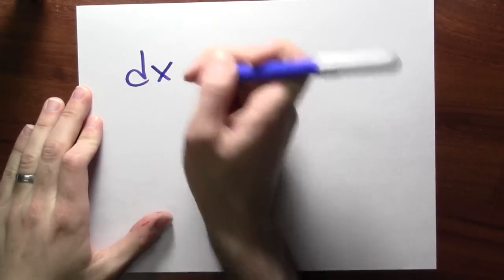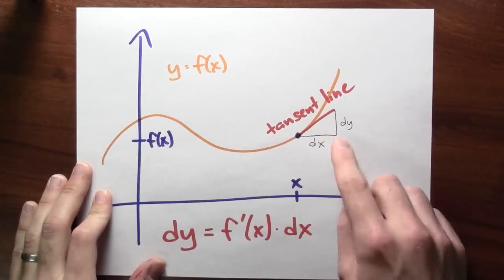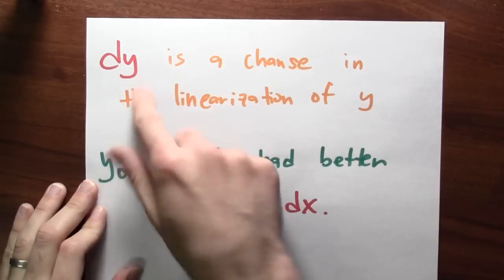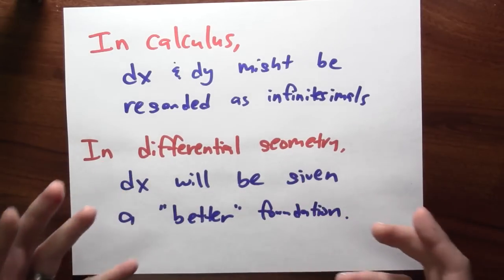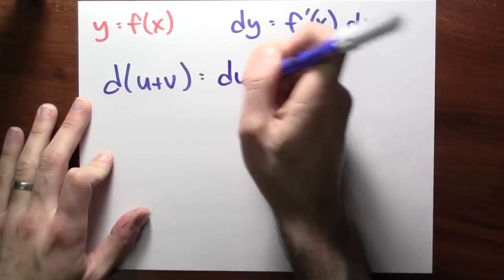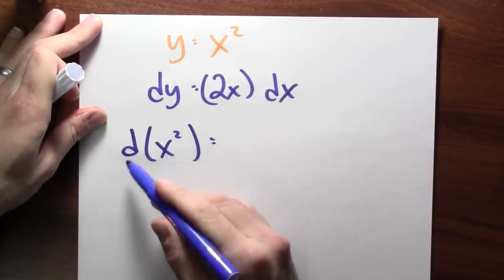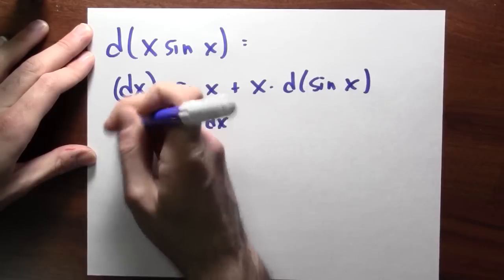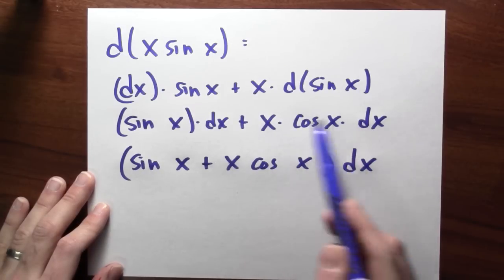What does dx mean by itself? - Week 9 - Lecture 5 - Mooculus